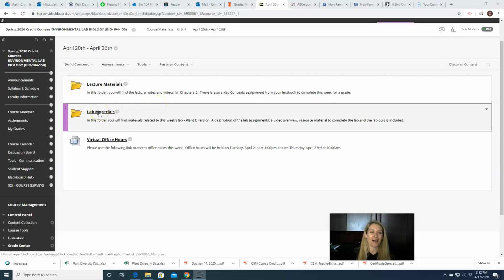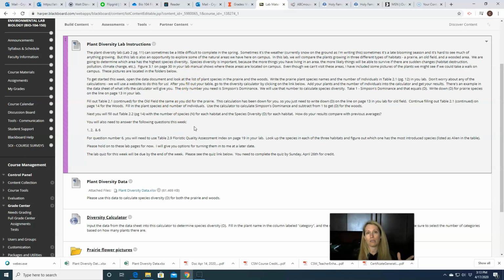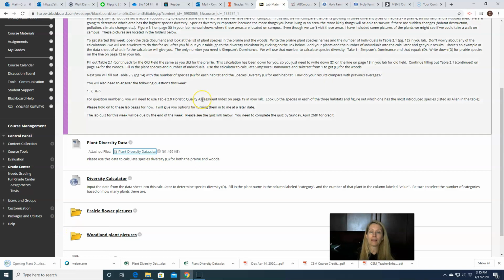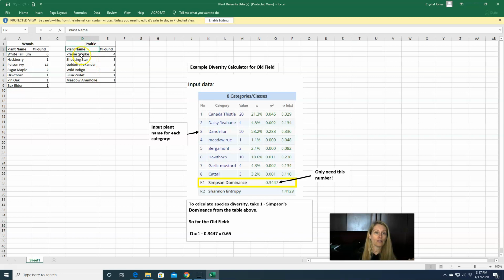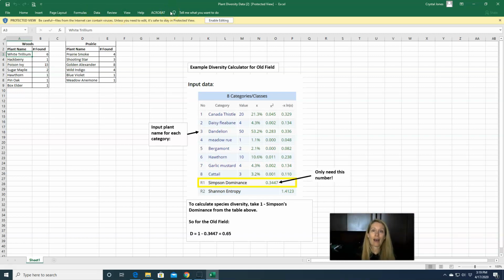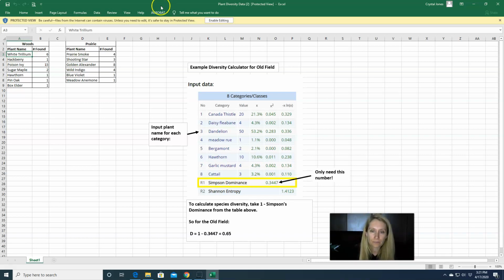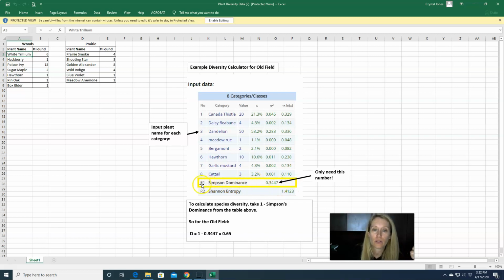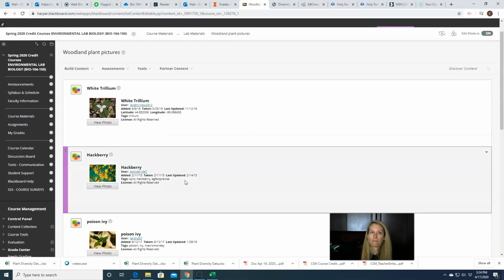Bio 104 Plant Diversity Lab Overview